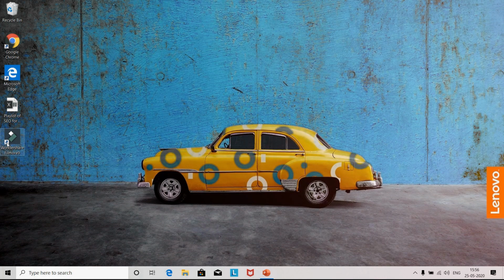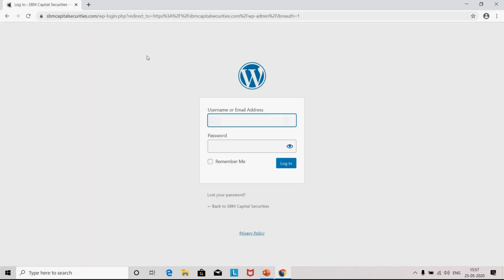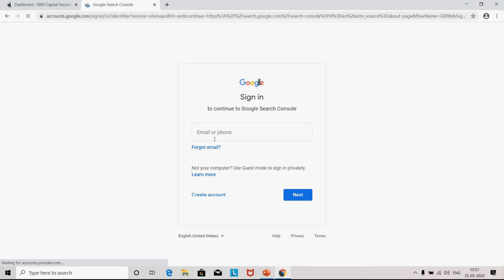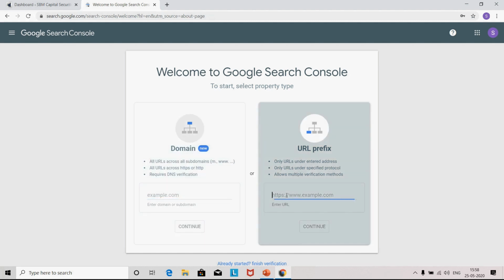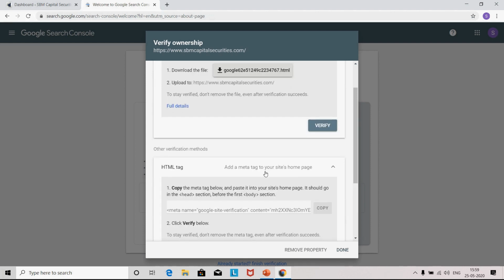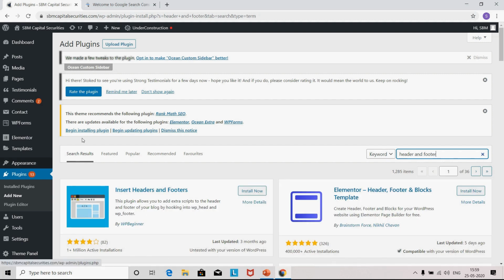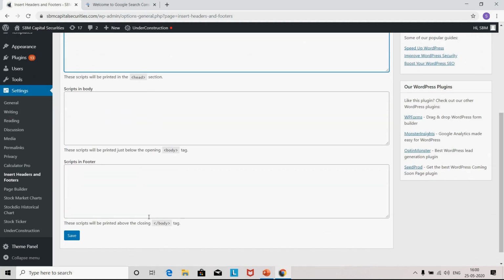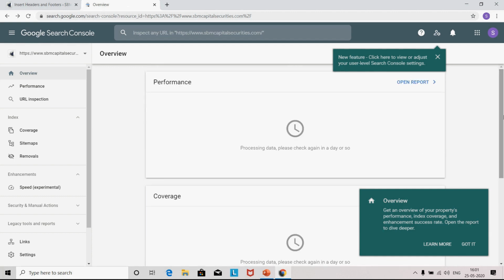How to Install Google Webmaster Tools in Wordpress | How to Configure Search Console with Wordpress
Step 1 - Login to your Wordpress Dashboard - (Type then Enter the User Details
Step 2 - Open Webmaster Tools or Search Console in other tab and click on sign in button and sign in with your gmail account
Step 3 - In the Url Prefix Section - Mention your website and click on continue button
Step 4 - Select the HTML Tag and copy the meta code
Step 5 - Go to wordpress - Go to Plugin - Add New - search for headers and footers and install the plugin and then go to settings and select headers and footers - then paste the code in header script area and click on save button
Step 6 - Go to Webmaster again and click on verify in html tag section

It will be verified.

If you are interested in Demat Account Opening with us so Please visit us